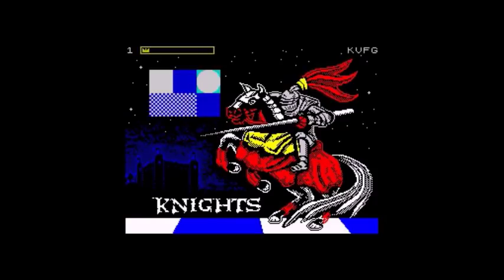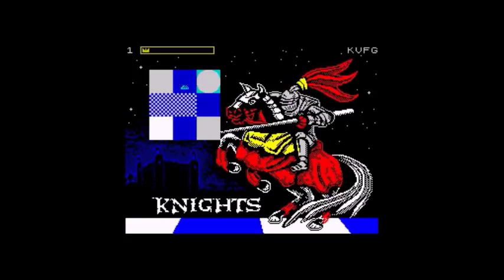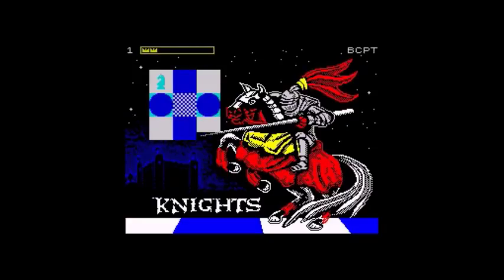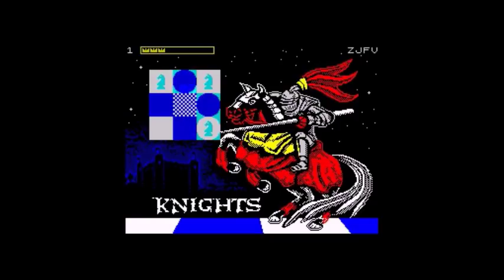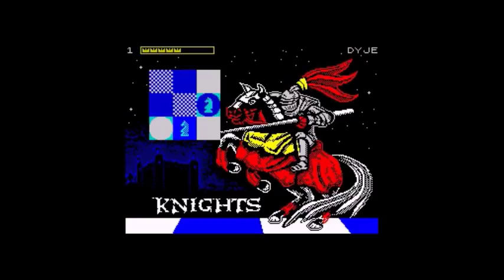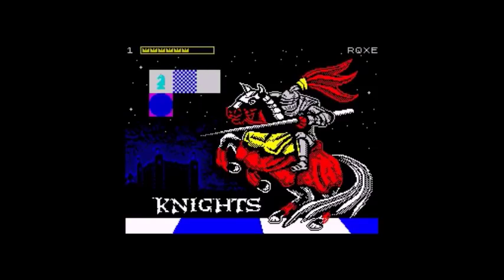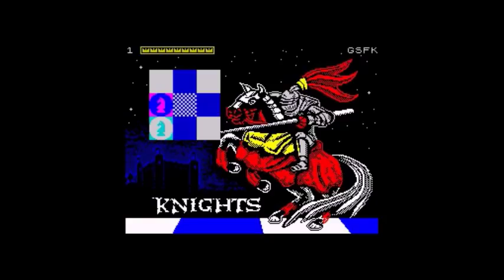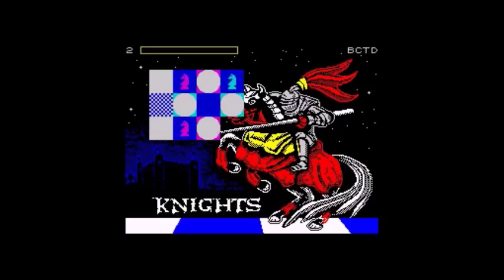ZX Spectrum Homebrew Spotlight - Knights, by Darryl Sloan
Darryl Sloan's first game is a very fun chess based puzzler.

You can also view RZX Archive's walkthrough video here;

Video of Arzola Knights can be watched here;